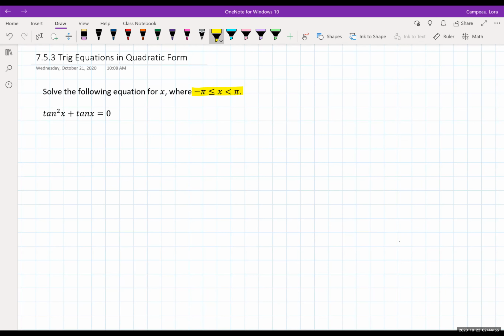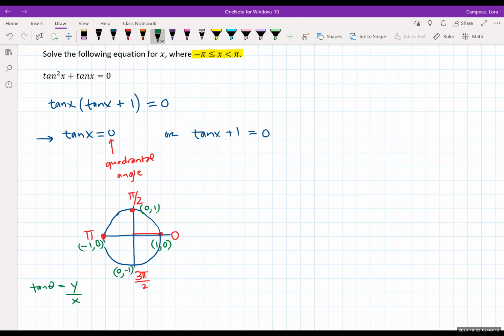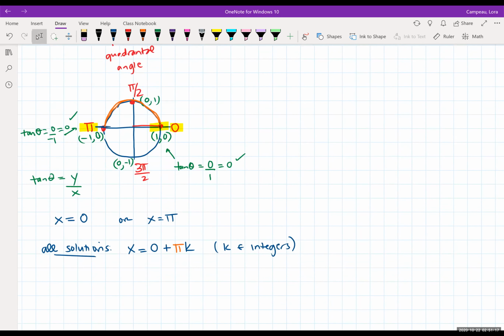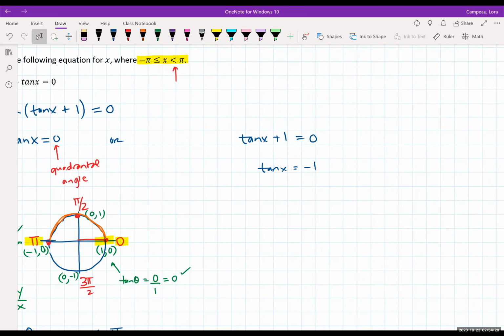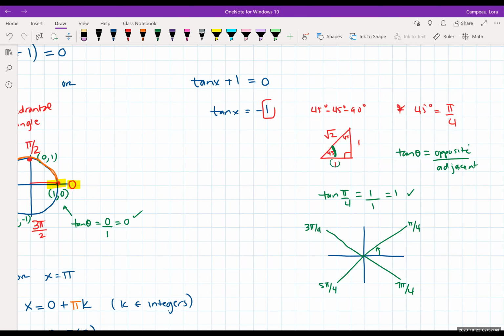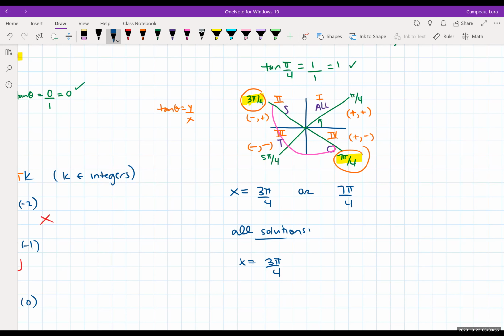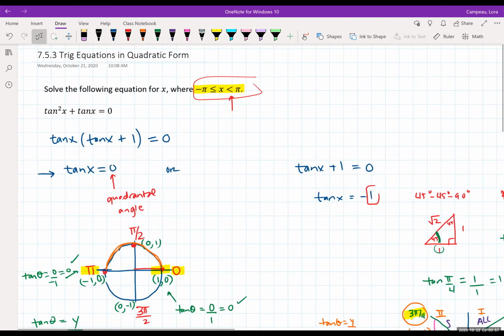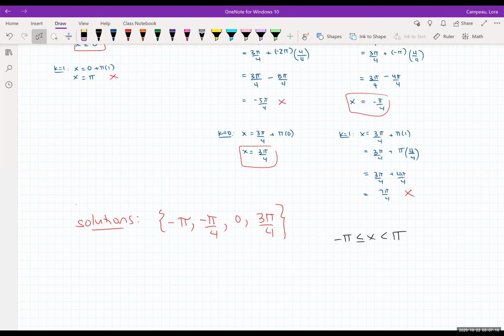Solving a Trig Equation that Requires Factoring